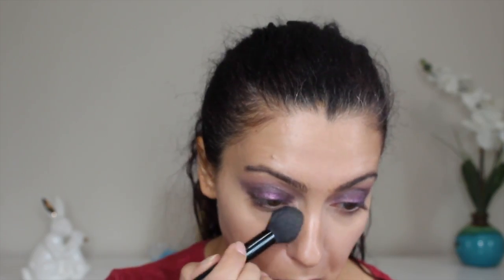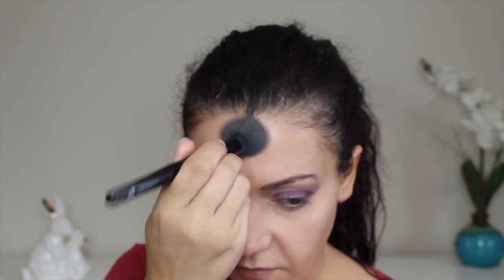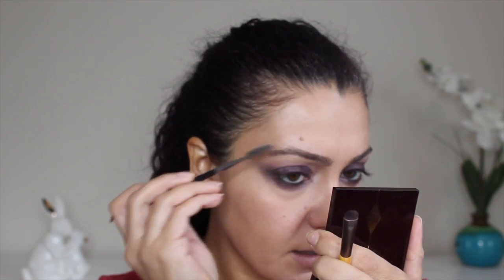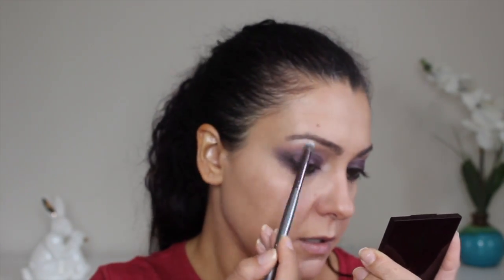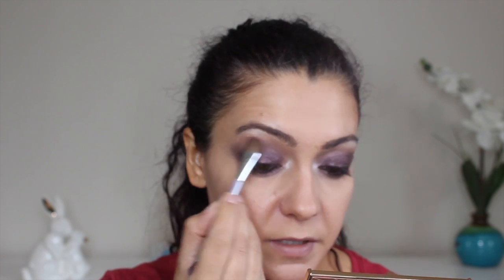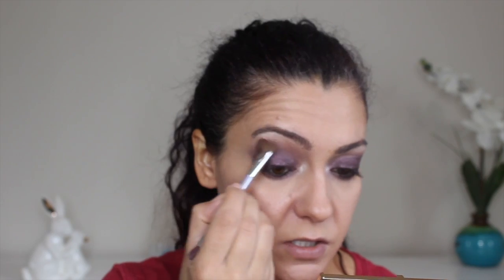FULL FACE CHARLOTTE TILBURY | AM I GONNA CONQUER THE WORLD?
Hi Guys,

I hope you enjoy this FULL FACE CHARLOTTE TILBURY :) Thank Goodness for samples huh. I need to get on CT's PR list so I can slather myself with her MAGIC CREAM "WOW"

Products Used:

Wonderglow Face Primer $55

Hollywood Flawless Filter in 3 light/medium $44

Light Wonder Foundation in 5 Medium $46

Magic Away Concealer in 5 Medium $32

Airbrush Flawless Finish Setting Powder in Medium $45

Luxury Eyeshadow Palette in The Glamour Muse $53

Rock 'N' Kohl Eyeliner Pencil in Barbarella Brown $27

Filmstar Bronze & Glow Contour Duo in Fair/Medium $68

Cheek To Chic Blush in Love Glow $40

Lip Cheat Lip Liner in Pillow Talk $22

K.I.S.S.I.N.G Lipstick in Bitch Perfect $34

Lip Lustre Lip Gloss in Candy Darling

Full Fat Lashes Mascara in Glossy Black $29